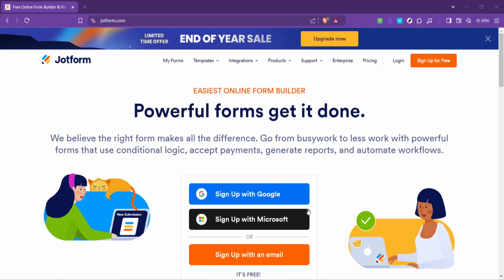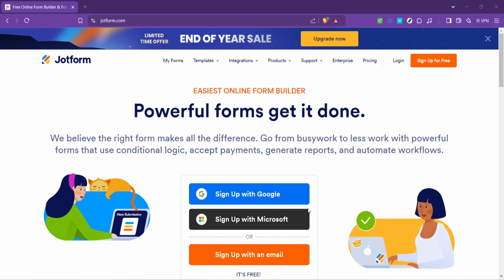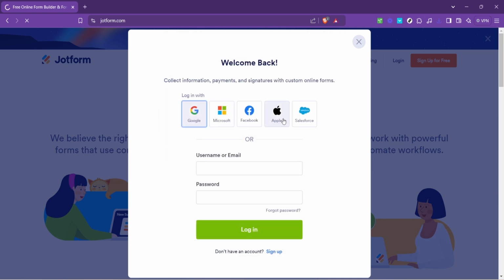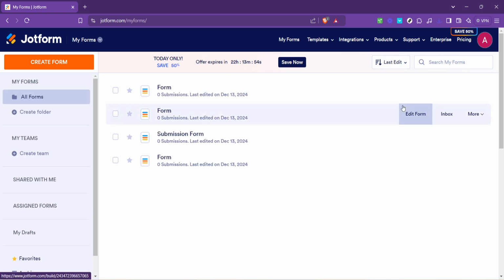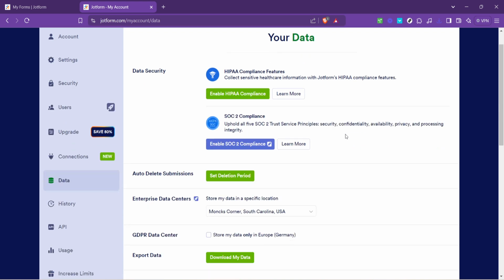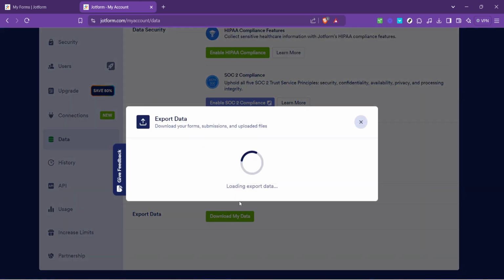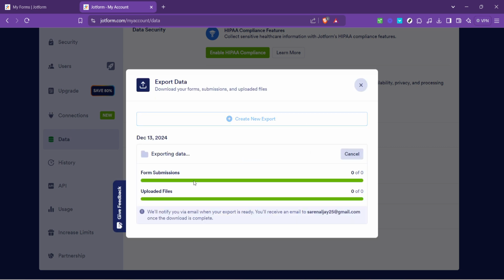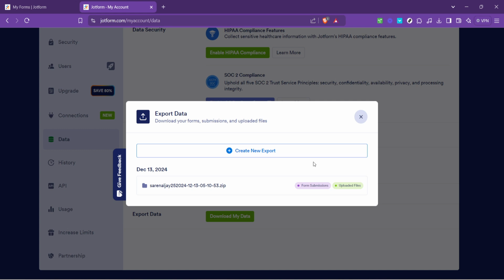How to Export Jotform (Full 2024 Guide)